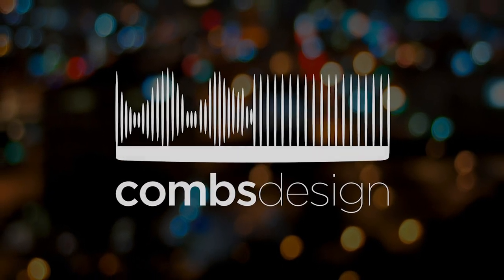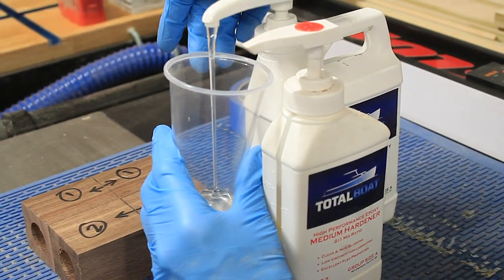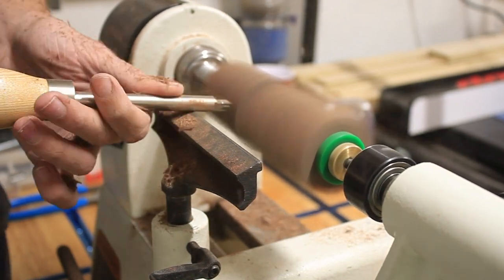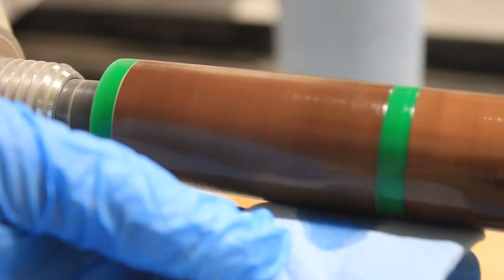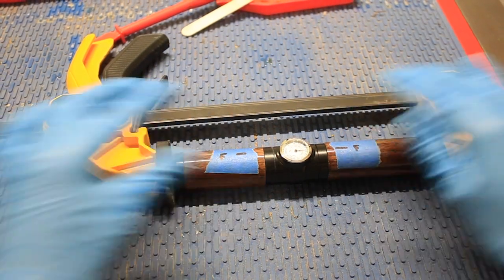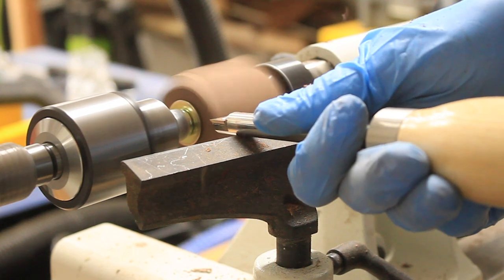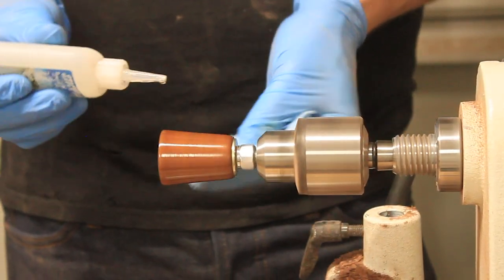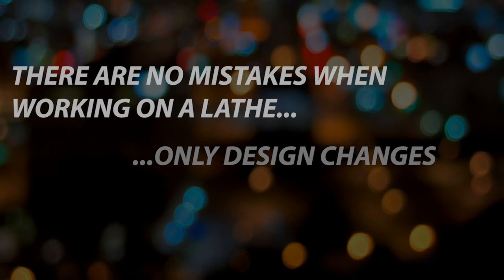Easy Lathe Projects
In this episode we are your one stop shop for last second Christmas gifts! It is not too late to make your friends and family handmade gifts in case you just realized that it is Christmas. From a full shaving set, to a pen, to a cigar humidor, there is certainly a gift for everyone on your list!

Pen Blank Variety Pack
Micro Mesh Sanding Pads
Mandrel and Trim Kit
Non-Stick Bushings
Thin CA Glue
Medium CA Glue

Dewalt Drill Set
Total Boat Resin
Dust Collector
Table Saw Blades
Router Lift
Miter Saw
Electronics Screwdriver Set
Dewalt Router Set (You Want The Edge Guide)
Wood Glue
Quick Setting Wood Glue
Jet Lathe
Dewalt Planer
Essential Channel Lock Set